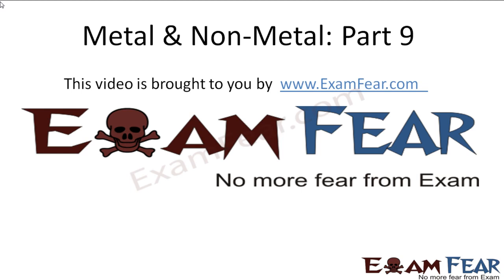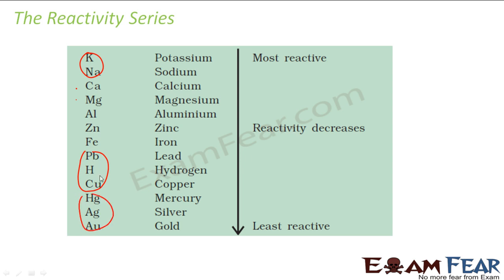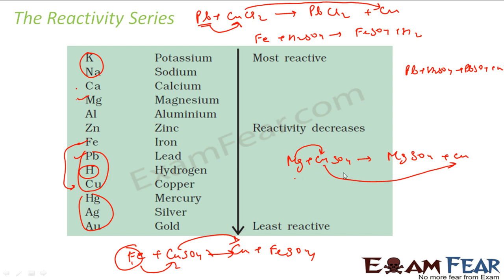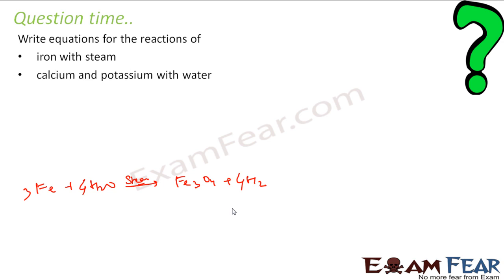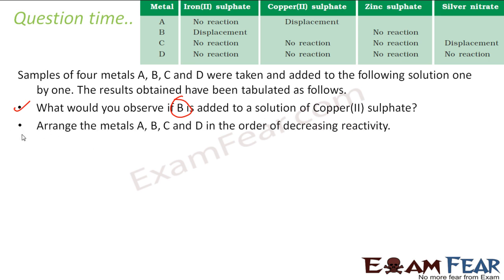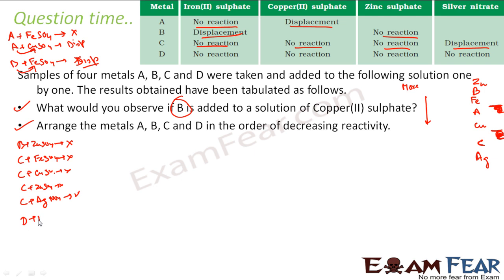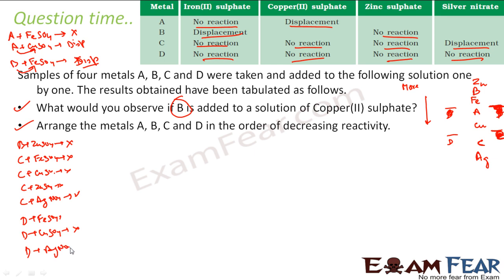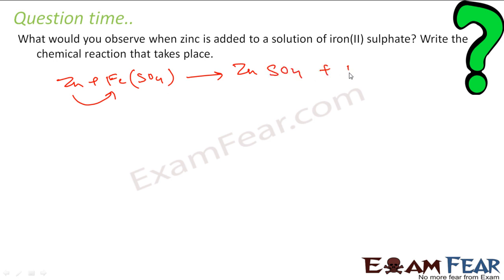Chemistry Metal & Non Metals part 9 (Reactivity series of metals) CBSE class 10 X